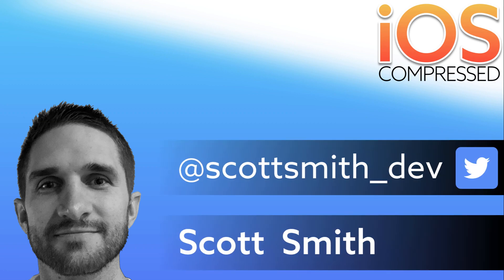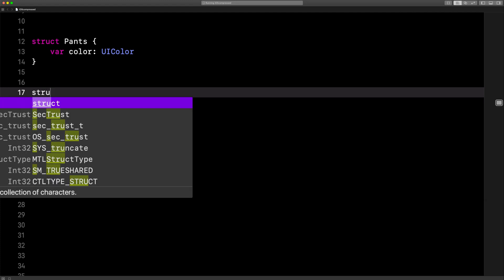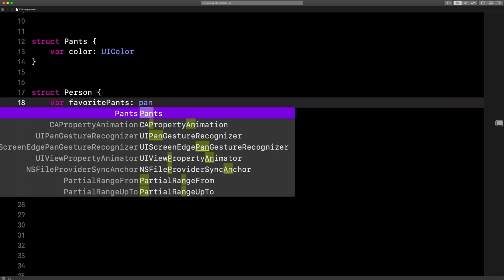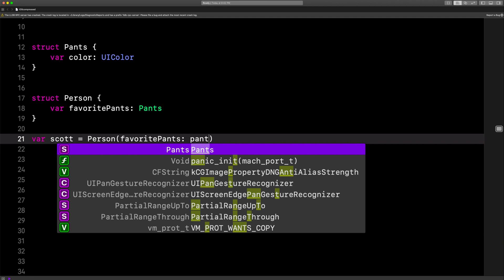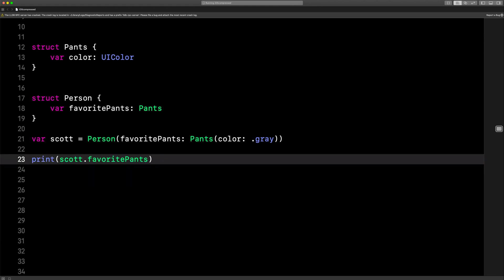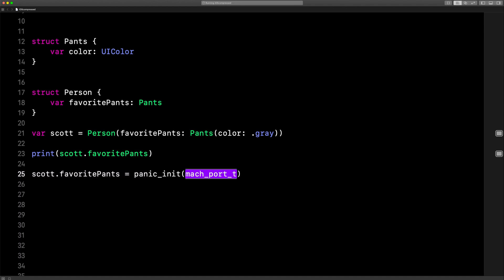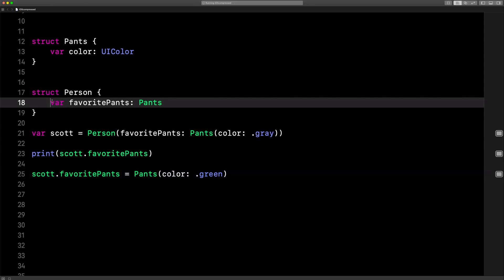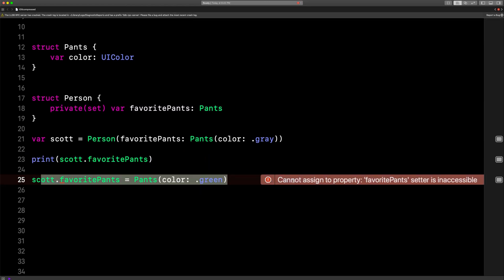Read-only Properties (Public Getter, Private Setter) in Swift! 60 seconds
This is exactly how you can make a read-only property in Swift (this means a public getter and a private setter). In 60 seconds, you'll be able to make a property readonly like it's your job!. wait. it might actually be your job if you're a paid developer. Cool.